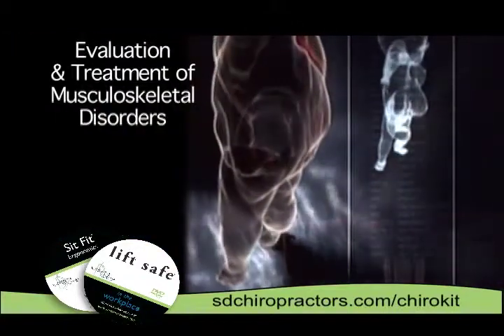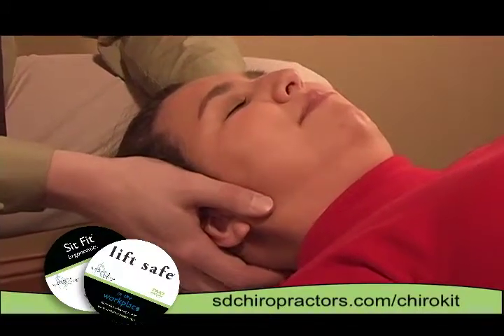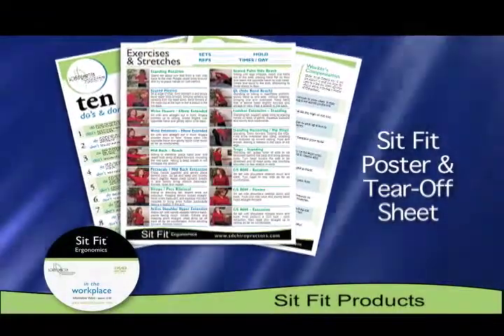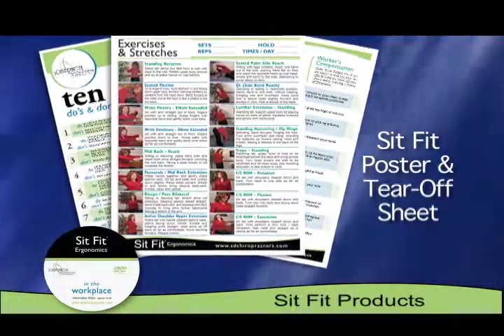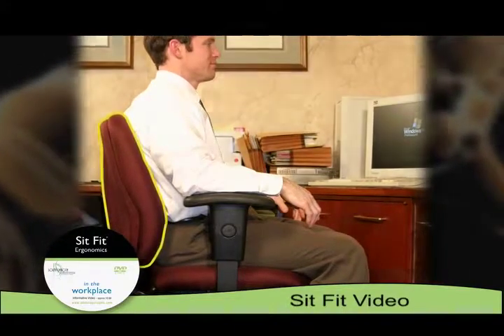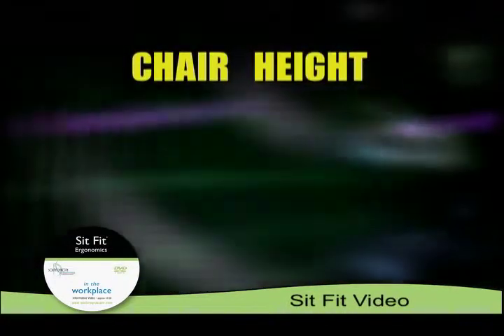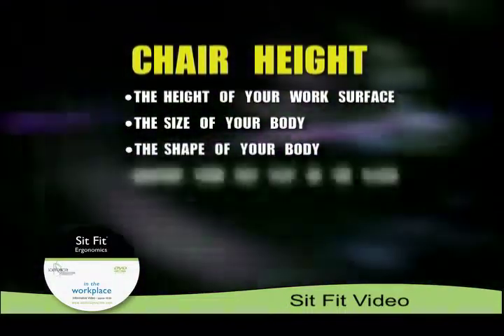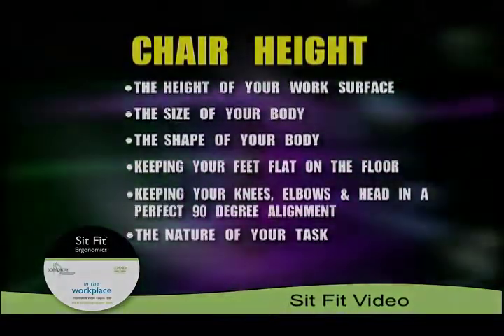South Dakota Chiropractors Association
Lift Safe and Sit Fit revenue building kits